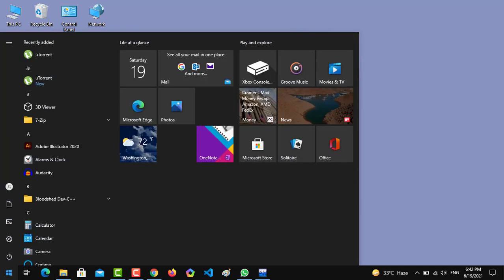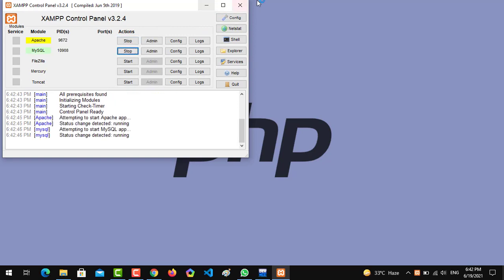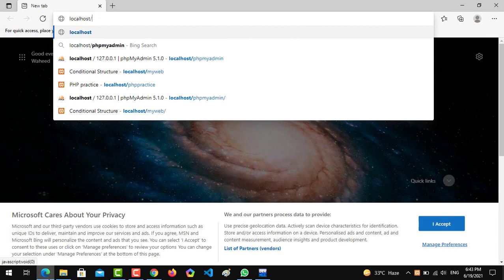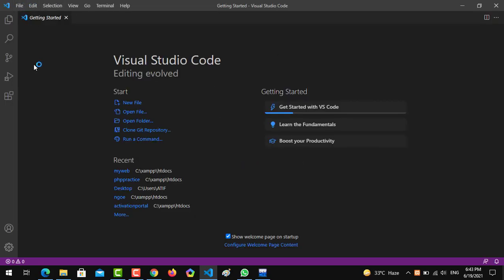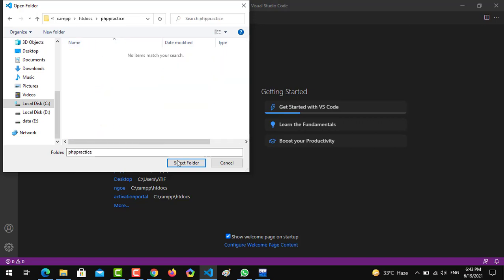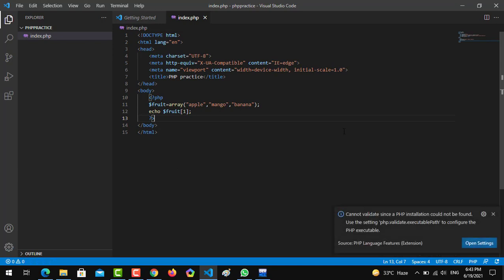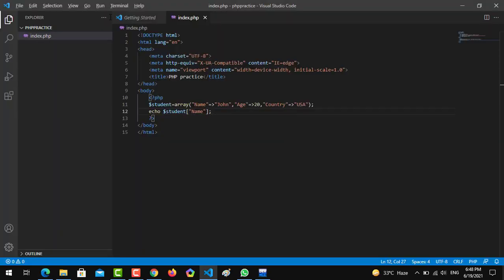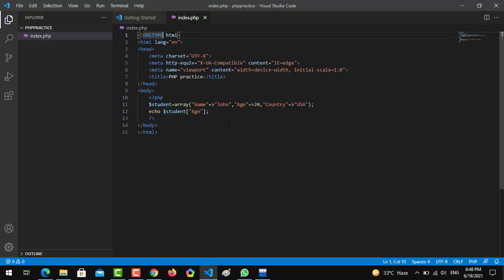Associative Array | PHP Todo | Lecture 6